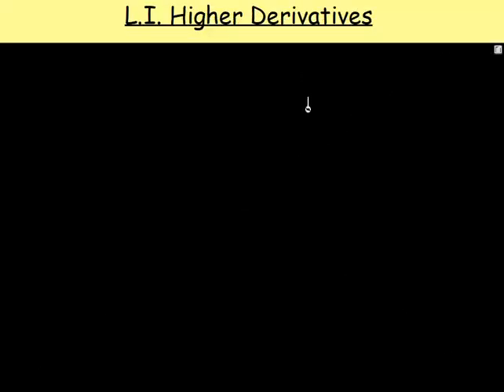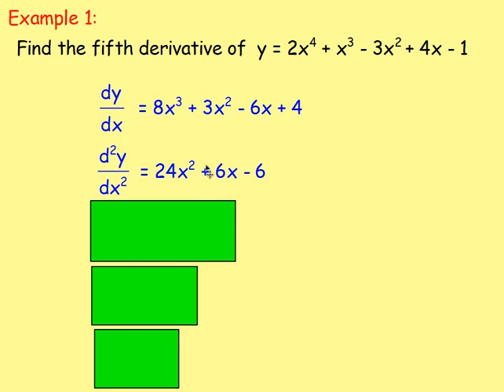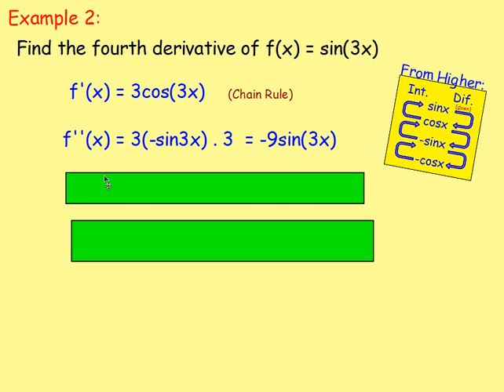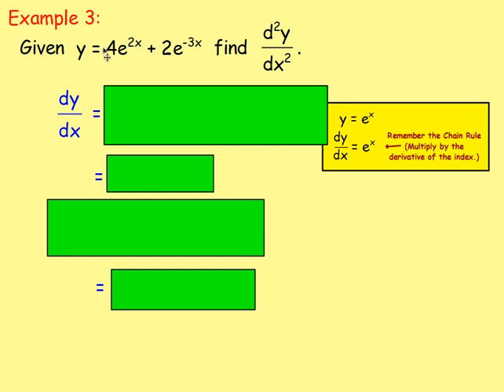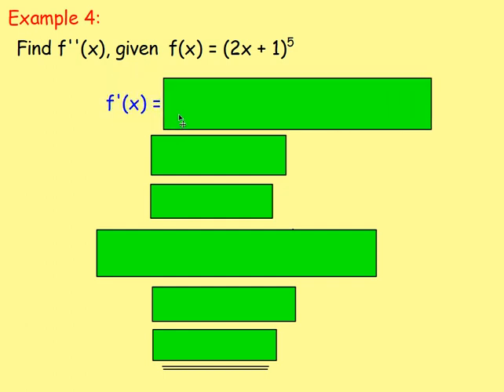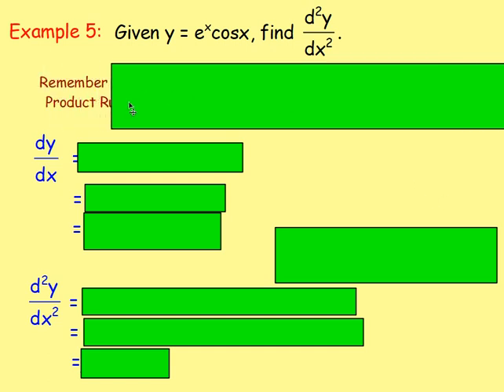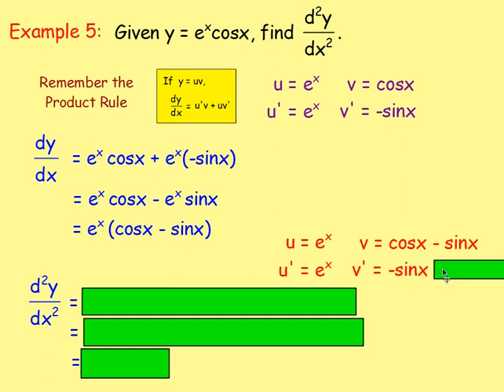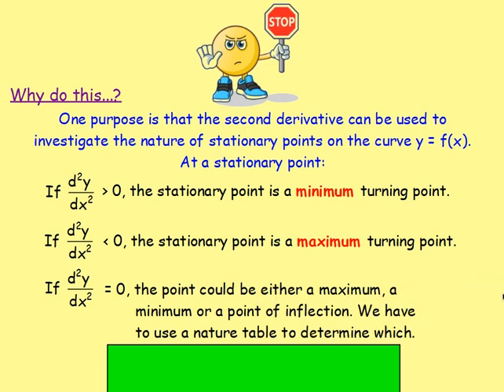2.7 Differentiation 7 : Higher Derivatives – Advanced Higher Maths Lessons @MrThomasMaths SQA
Here is Advanced Higher Maths, Chapter 2 – Differentiation
Lesson 7 of 17: Higher Derivatives

130 videos have now been uploaded to guide you through the Advanced Higher Maths course and each video includes an explanation along with plenty of worked examples to help you gain a solid understanding. Here is a list of both the chapters and the individual lessons to allow you to target specific outcomes.

CHAPTERS
1. Partial Fractions
2. Differentiation
3. Integration
4. Differential Equations
5. Binomial Theorem
6. Sequences & Series
7. Proof by Induction
8. Functions & Graphs
9. Applications of Calculus
10. Gaussian Elimination & Matrices
11. Vectors
12. Complex Numbers
13. Euclidean Algorithm
14. Proofs

LESSONS

1. PARTIAL FRACTIONS
1. PF1: Distinct Linear Factors
2. PF2: Repeated Linear Factors
3. PF3: Irreducible Quadratic
4. Algebraic Long Division
5. Improper Rational Functions

2. DIFFERENTIATION
1. From First Principles
2. Product Rule
3. Quotient Rule
4. Trig. Terms
5. ‘e’
6. Ln(x)
7. Higher Derivatives
8. Inverse Trig. Functions
9. Implicit Diff 1
10. Implicit Diff 2: Equation of a Tangent
11. Implicit Diff 3: Second Derivatives
12. Logarithmic Diff
13. Parametric Diff 1
14. Parametric Diff 2: Eqn of a Tangent
15. Parametric Diff 3: Second Derivatives
16. Parametric Diff 4: Objects in Motion

3. INTEGRATION
1. Standard Integrals
2. ex
3. Ln(x)
4. Trig. Functions
5. Int by Sub 1
6. Int by Sub 2: Fractions
7. Int by Sub 3: Manipulation
8. Int by Sub 4: Definite Integrals
9. Int by Sub 5: √(a^2- x^2 )
10. Int by Sub 6: Substitution Not Given
11. Inverse Trig. Functions
12. Int using Partial Fractions 1
13. Int using Partial Fractions 2: Algebraic Long Division
14. Int by Parts 1
15. Int by Parts 2: Harder Examples

4. DIFFERENTIAL EQUATIONS
1. Sep the Variables 1
2. Sep the Variables 2: Using Logs and Exponentials
3. Sep the Variables 3: The Particular Solution
4. Sep the Variables 4: Mathematical Models
5. 1st Order Diff Eqn 1
6. 1st Order Diff Eqn 2: The Particular Solution
7. 2nd Order Diff Eqn 1: Homogeneous
8. 2nd Order Diff Eqn 2: Homogeneous – The Particular Solution
9. 2nd Order Diff Eqn 3: Non-Homogeneous
10. 2nd Order Diff Eqn 4: Non-Homogeneous – The Particular Solution
11. 2nd Order Diff Eqn 5: Amended Particular Integral

5. BINOMIAL THEOREM
1. Factorials
2. Binomial Coefficients
3. Binomial Theorem / Expanding (x + y)n
4. Finding Coefficients

6. SEQUENCES & SERIES
1. Sigma Notation
2. The Sum of a Series with Partial Fractions
3. The Method of Differences
4. Summation Formulae
5. Arithmetic Sequences
6. The Sum of an Arithmetic Sequence
7. Geometric Sequences
8. The Sum of a Geometric Sequence
9. Sum to Infinity
10. MacLaurin Series 1
11. MacLaurin Series 2: Harder Examples

7. PROOF BY INDUCTION
1. Standard Examples
2. Harder Examples

8. FUNCTIONS & GRAPHS
1. Sketching Rational Functions
2. Sketching Imp Rational Functions 1
3. Sketching Imp Rational Functions 2 (Stat Points Required)
4. Sketching the Modulus Function
5. Odd and Even Functions
6. Stationary Points Using the Second Derivative
7. Points of Inflection

9. APPLICATIONS OF CALCULUS
1. Displacement, Velocity and Acceleration
2. Related Rates of Change 1 – Exp Defined Rates
3. Related Rates of Change 2 – Imp Defined Rates
4. The Area Between a Curve & the y-axis
5. Volumes of Solids of Revolution 1 X-axis
6. Volumes of Solids of Revolution 2 Y-axis

10. GAUSSIAN ELIMINATION & MATRICES
1. GE 1
2. GE 2 - Special Cases (Redundancy, Inconsistency & Ill-Conditioning)
3. An Introduction to Matrices
4. Matrix Multiplication
5. The Identity Matrix
6. The Determinant of a Square Matrix
7. Inverse of a Matrix
8. Inverse of a 2x2 Matrix
9. Inverse of a 3x3 Matrix
10. Transformation Matrices
11. Composition of Transformations

11. VECTORS
1. Eqn of a Line : Symmetric Form
2. Eqn of a Line : Parametric Form
3. The Intersection of 2 Lines
4. The Angle Between 2 Lines
5. The Eqn of a Plane
6. The Vector Product
7. The Angle Between Two Planes
8. Line & Plane Intersection Point
9. The Angle Between a Line & a Plane
10. The Intersection of Planes
11. The Shortest Dist from a Point to a Line
12. The Shortest Dist from a Point to a Plane

12. COMPLEX NUMBERS
1. Introduction: Add/Subtract/Multiply/Divide
2. Polynomial Equations
3. Polar Form 1: Argand Diagram, Modulus & Argument
4. Polar Form 2: Multiplication & Division
5. De Moivre's Theorem
6. Roots of Complex Numbers
7. Trig. Identities
8. Locus in the Complex Plane

13. EUCLIDEAN ALGORITHM
1. Number Bases (Division Algorithm)
2. EA1: The Greatest Common Divisor
3. EA2: Expressing the GCD in Terms of a and b

14. PROOFS
1. Disproof by Counter Example
2. Direct Proof
3. Negation Statements
4. By Contradiction
5. By Contrapositive